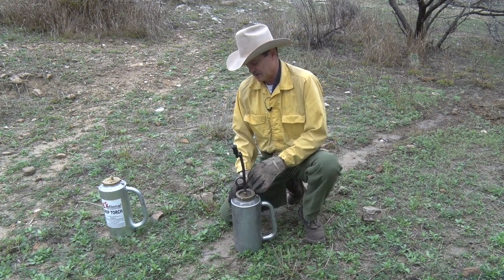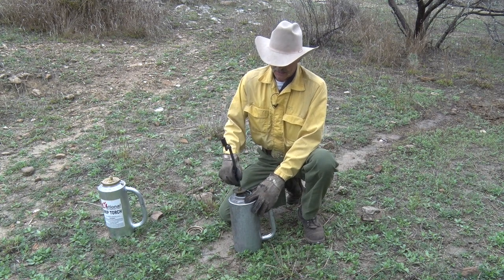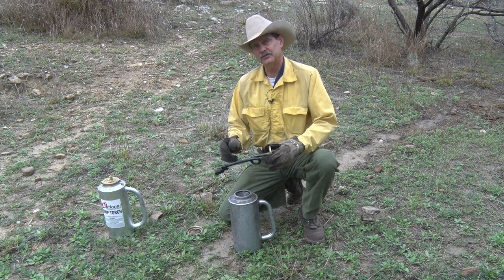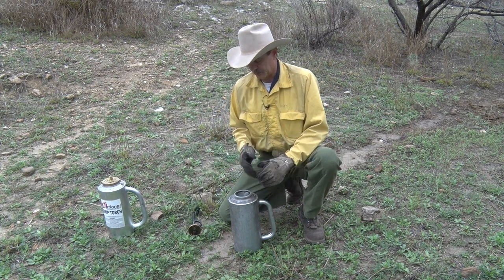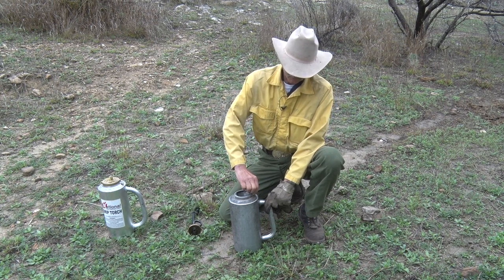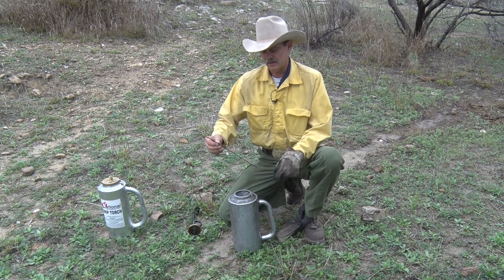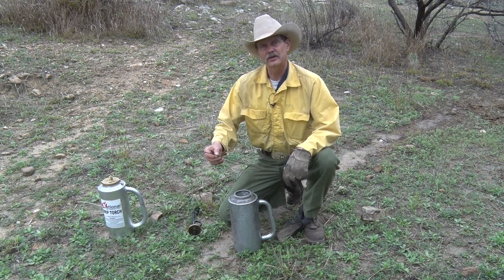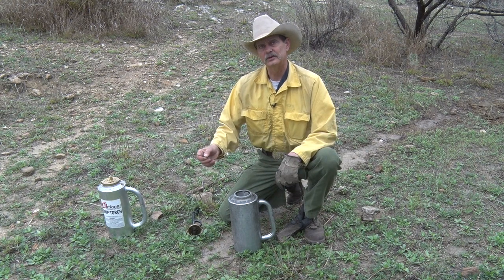Drip Torch Troubleshooting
Randy Russell, a wildland fire fighter with the Texas Forest Service describes the maintenance and in the field management for drip torch performance issues. Unclogging the fuel line and adjusting the air mix are common solutions.